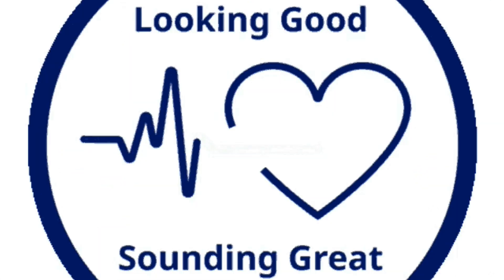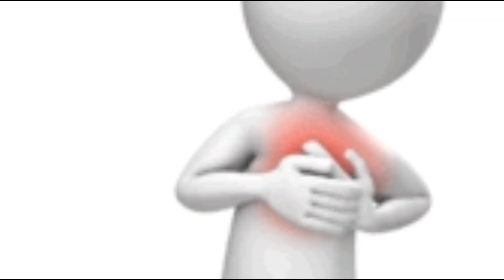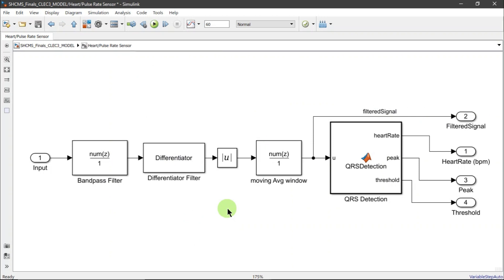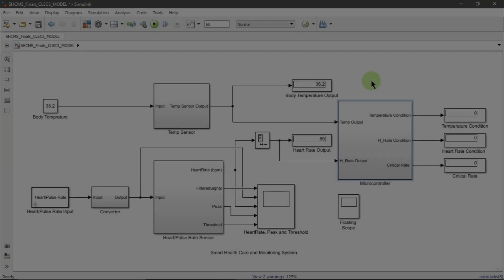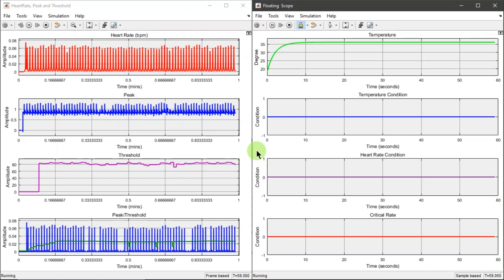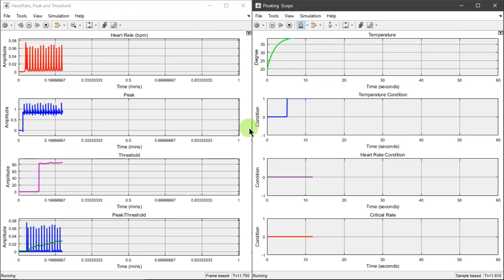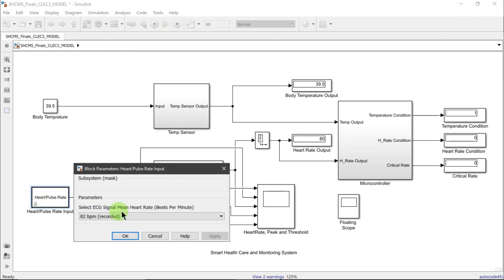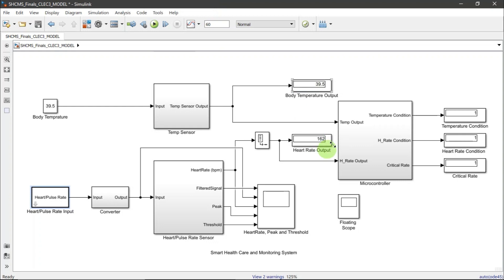Simulink Modeling of Internet of Things Based Smart Health Care Monitoring and Tracking System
Milena Lyn Dolar, Jayson S. Garcia, Harish A. Gonzales, Edzel V. Manaog, Monalisa C. Mendoza, Engr. Rionel B. Caldo

Abstract— In this work, the proponent modelled the Internet of Things
Based Smart Health Care Monitoring and Tracking System using
MATLAB Simulink. In simulating a temperature control system, the
proponent uses PID (Proportional-Integral-Derivative) for Matlab-SIMULINK based real-time temperature control modelling, Simulink-PS converter to convert the input Simulink signal into a physical
signal, using thermal libraries such as Ideal temperature source,
Thermal reference, and Ideal temperature sensor for getting
temperature before converting it to Simulink signal using PS-Simulink
converter. The system also gets the pulse rate using a bandpass filter
to pass pulse frequencies, a differentiator filter to differentiate all its
frequency components, and a QRS Detection block to detect peaks of
the filtered ECG signal in real-time if the temperature is abnormal the
temperature and pulse rate value will become 1 that defines a critical
rate. The proponents modelled a microcontroller to set parameters in
the Based Smart Health Care Monitoring and Tracking System.
Index Terms— PID controller, Simulink-PS converter, Ideal
temperature source, Thermal reference, Ideal temperature sensor, PS-Simulink converter, a bandpass filter, differentiator filter, QRS
Detection, ECG